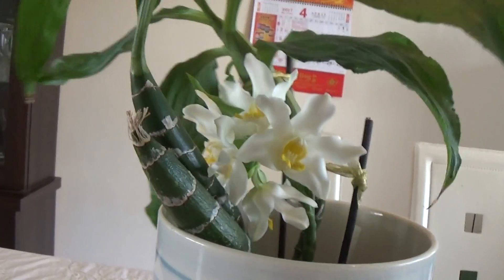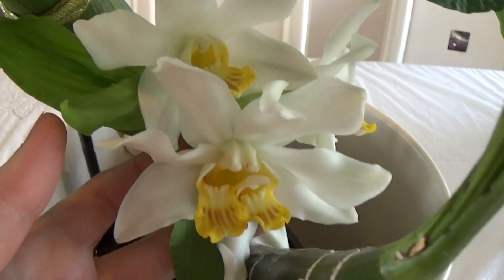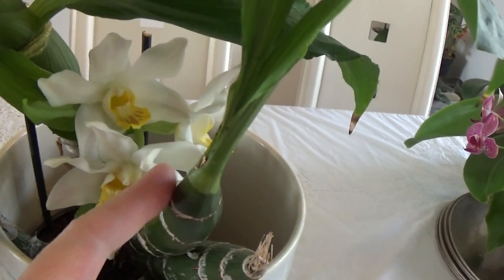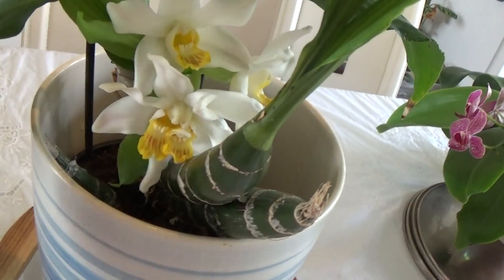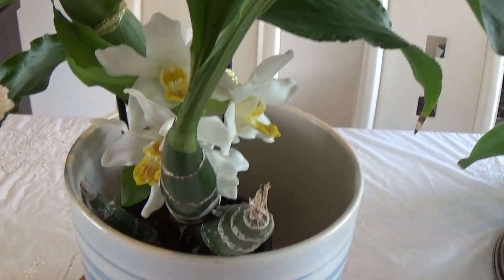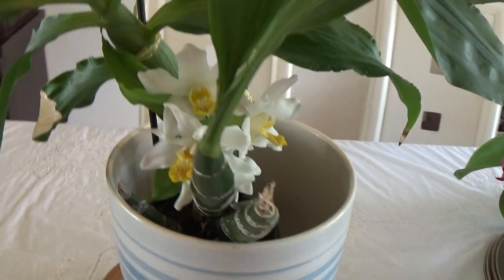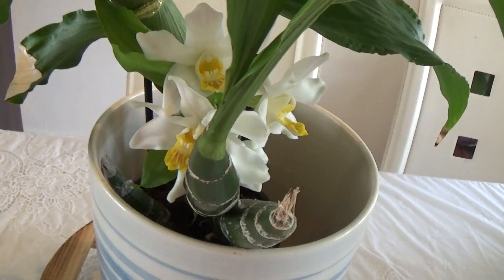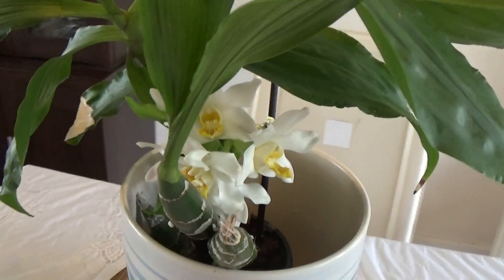Chysis bractescens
Here is my  lovely  Chysis bractescens in bloom. This is a species native to Mexico and Peru, and it's a first time bloomer for me, enjoy!